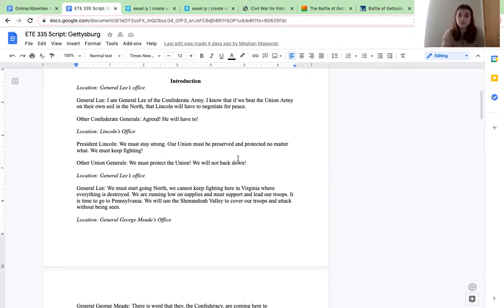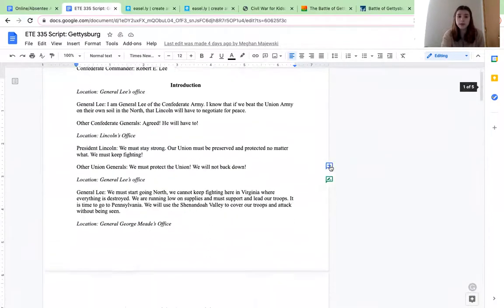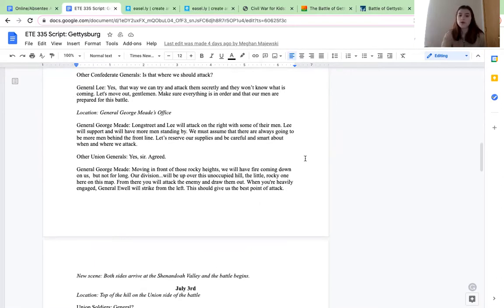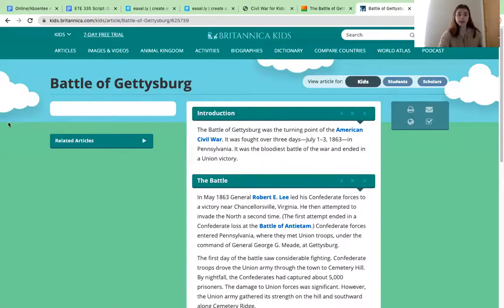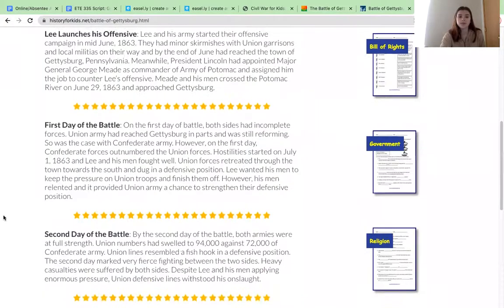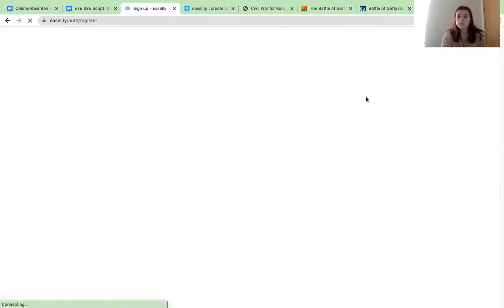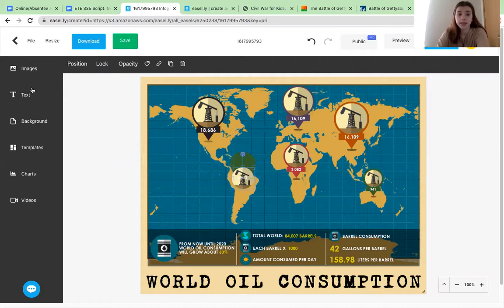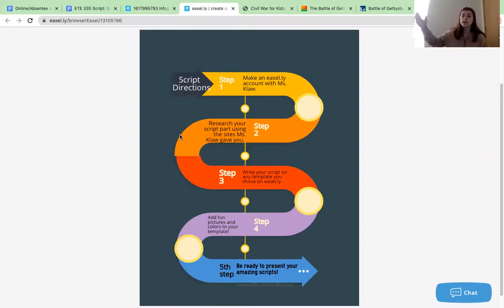Gettysburg Online Class